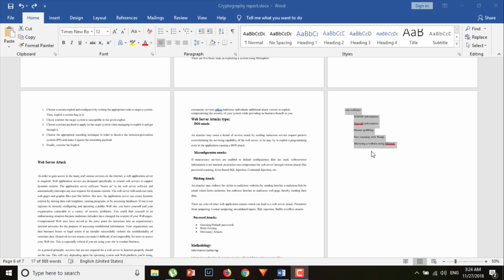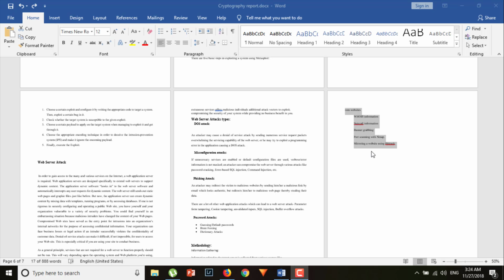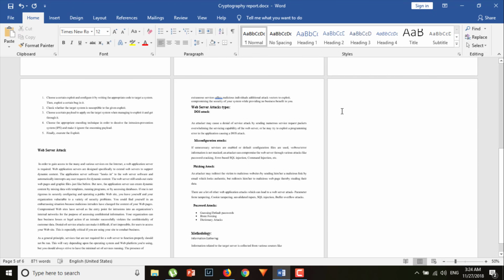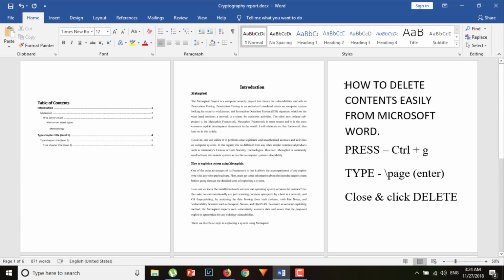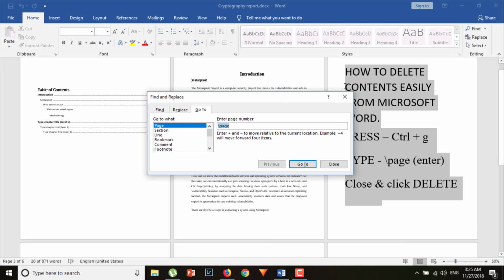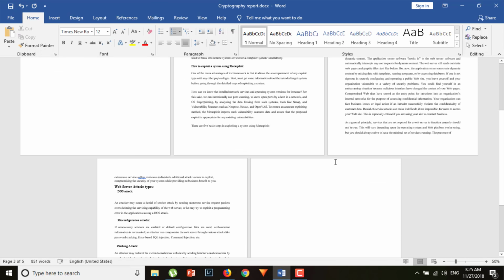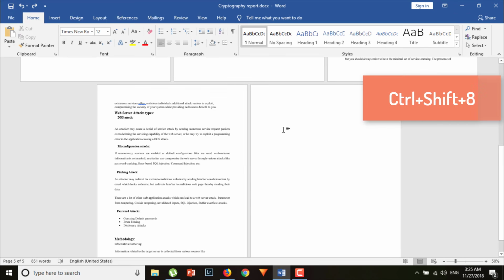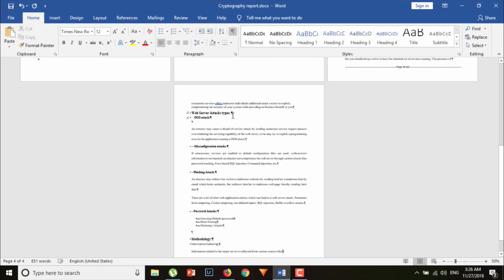How to remove a blank page ? - Ms Word (all version) || 3 Shortcut way to delete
Shortcut Key to Delete Pages In MS Word (Delete Entire Page & unwanted blank page)

How to Delete page in word -

This video also answers some of the queries below:

Delete blank page in word
Page break preview
How to delete extra page in word
How to remove blank page in word
How to delete empty page in word

In this video today we will see three ways to delete a blank page or unwanted page in Microsoft Word.

If you want to delete a page then
1.double click on the top of the page so that the cursor will be at the top.
Then press the backspace key to delete the page.

Now the other way is
2.Select the page which you want to delete.
Then Press “ Ctrl+g ” and type “ \page ”.After that hit enter and close it,then press delete.The page will be deleted.

3.The other way is to click on this icon “show/hide P”.
Select “page break”.
Then press “Delete” button.
The page will be deleted.